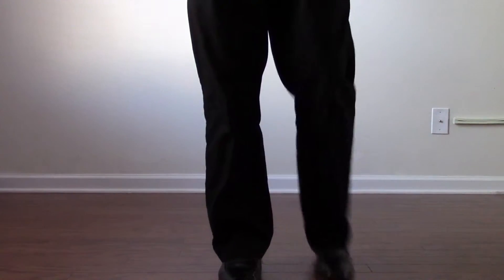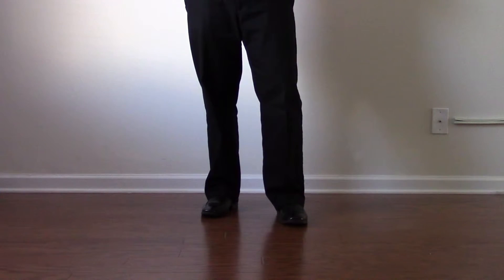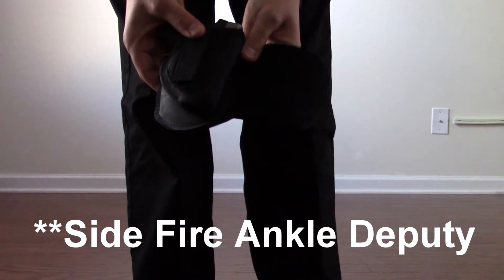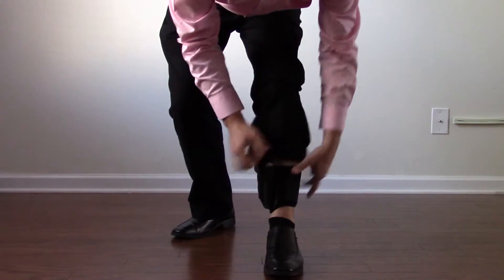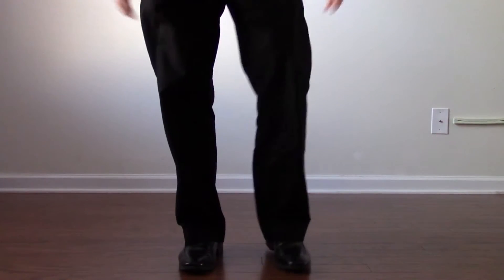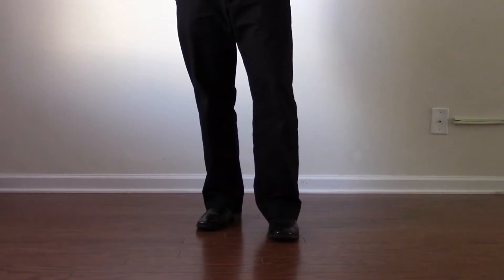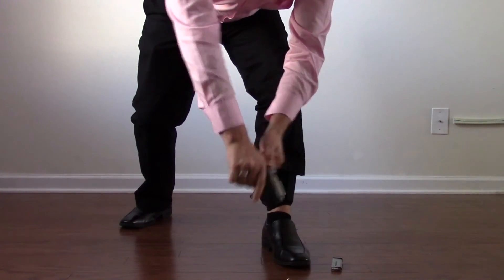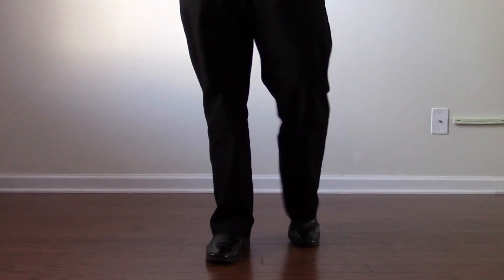Carrying When "The Man" Doesn't Want You To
PLAYLIST LINKS